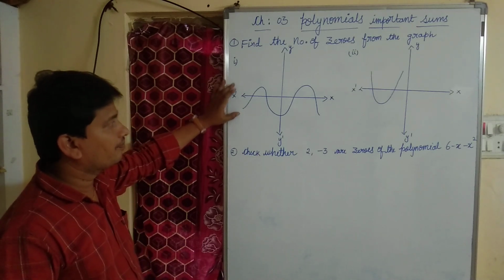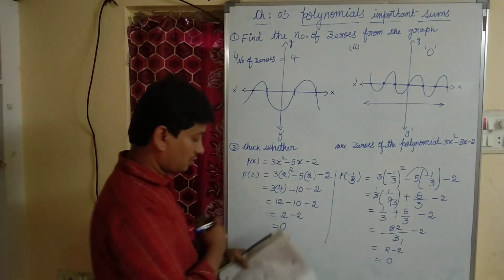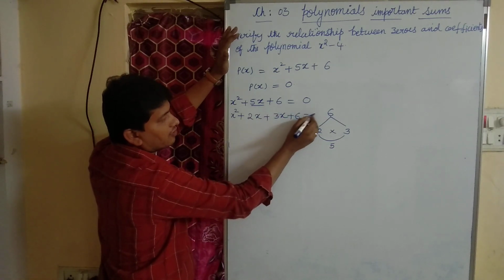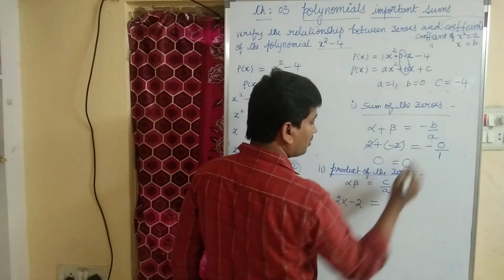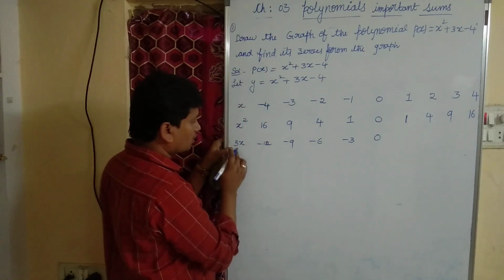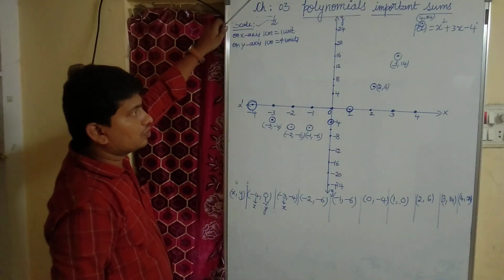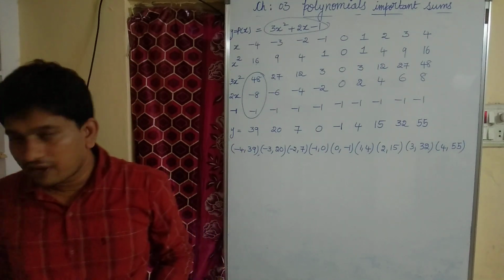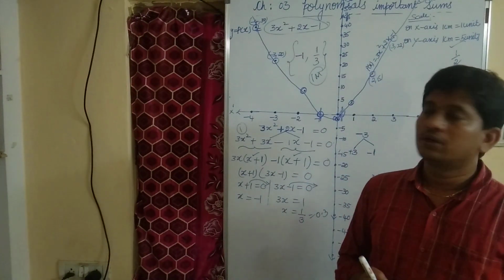polynomials#ts ssc class10 # important problems